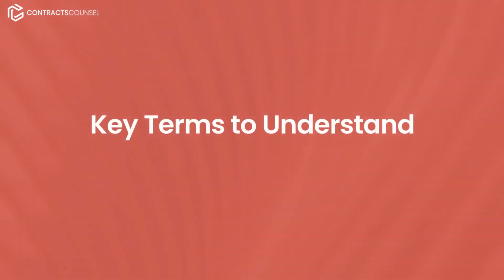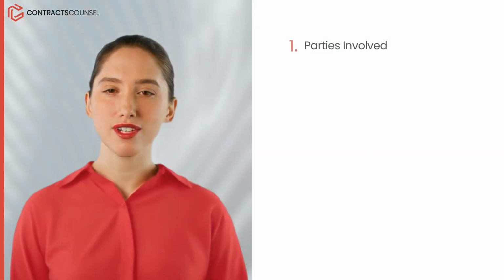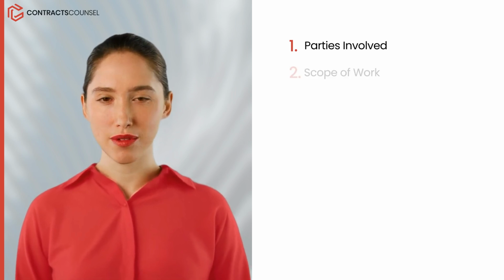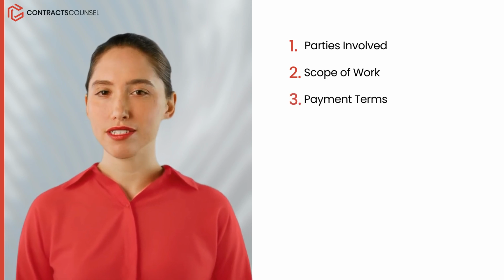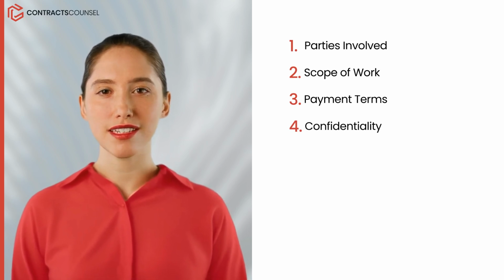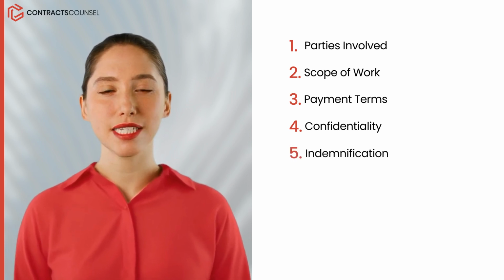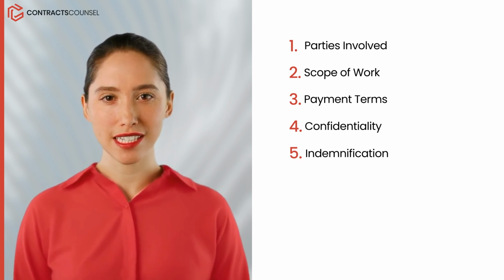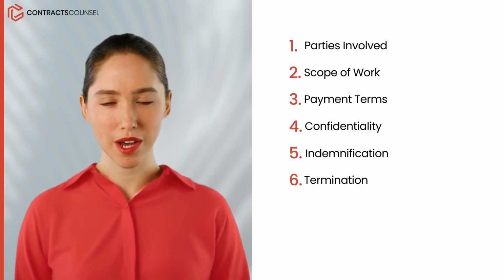How to Review a Contract [8 KEY TERMS to find]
Need to review a legal contract? Look no further - this video will walk you through how to review a contract.

In this video, we teach you how to review a contract effectively, ensuring that you fully understand the terms and protect your interests before signing any agreement. Whether you’re reviewing a business contract, lease agreement, or freelance deal, knowing how to analyze the details is crucial for avoiding future disputes or misunderstandings.

This video covers three important sections:

Top Contract Review Considerations: We begin by outlining the key things to consider when reviewing a contract. We’ll guide you on how to assess the clarity of the language, identify red flags, and ensure that the contract aligns with your expectations and legal rights.

Key Terms to Find and Understand: Next, we walk you through the essential contract terms you need to locate and fully comprehend, such as payment terms, termination clauses, confidentiality agreements, dispute resolution methods, and liability limitations. Understanding these terms can make or break a deal.

Average Costs to Hire a Lawyer: Lastly, we discuss the average costs of hiring a lawyer to review a contract. Knowing when to seek legal advice and how much you might expect to pay can help you make informed decisions and safeguard your interests.